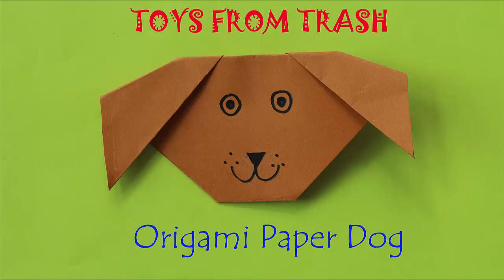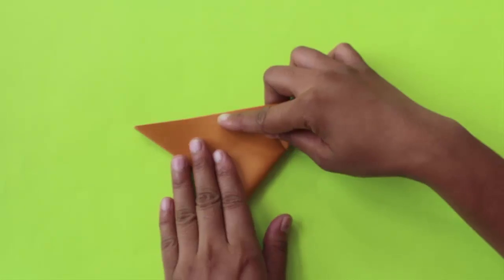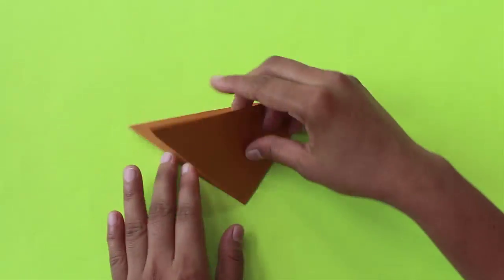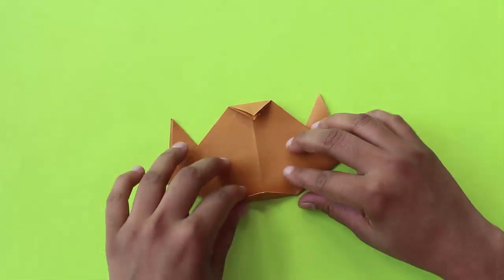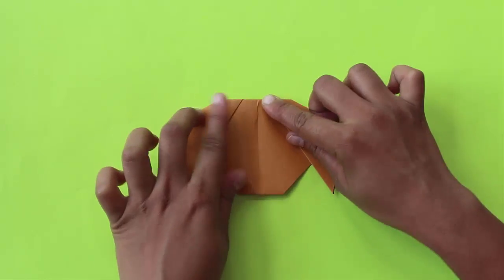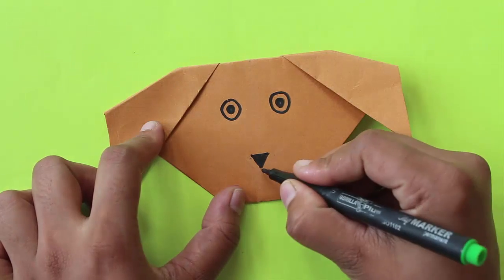Origami Paper Dog | English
This Paper Dog is a very simple origami model, appropriate for little children. You will need a 12-cm edge square and a black sketch pen. Fold along a diagonal to make a big triangle. Fold this triangle in half and crease the midline. Then from the diagonal base fold a triangle to the right and another to the left. Then reverse the model. Fold small triangles on the top and bottom. Now reverse the model. Doesn’t it look like a dog? Draw the eyes, nose and mouth to make your dog look pretty.

Credits:,Ashok Rupner, Manish Jain, Pradnya Pujari, Shivaji Mane, Jyoti Hiremath, Arvind Gupta, Vidula Mhaiskar, Meghna, Gunjan Rupner, Gargi Rupner,

Dubbed in Bengali by Krishnanjan Mondal from Pratham's Science Learning Program TATA Trust: Education is one of the key focus areas for Tata Trusts, aiming towards enabling access of quality education to the underprivileged population in India. To facilitate quality in teaching and learning of Science education through workshops, capacity building and resource creation, Tata Trusts have been supporting Muktangan Vigyan Shodhika (MVS), IUCAA's Children’s Science Centre, since inception. To know more about other initiatives of Tata Trusts, please